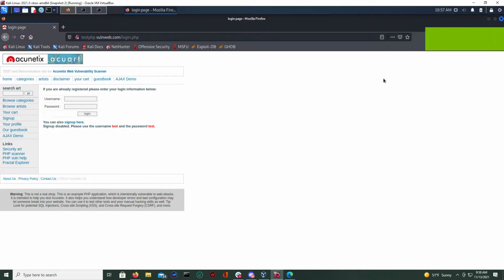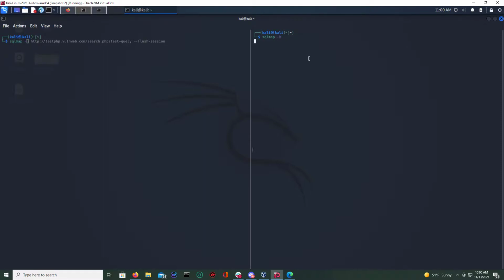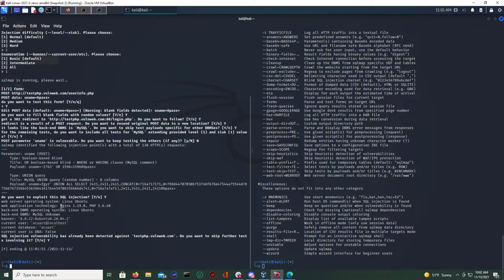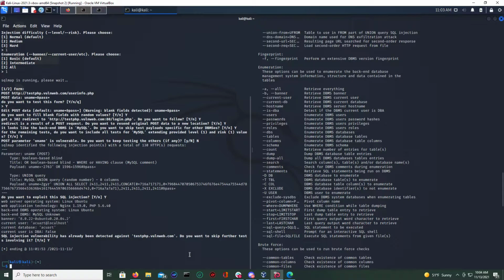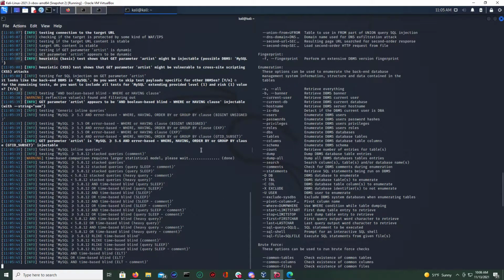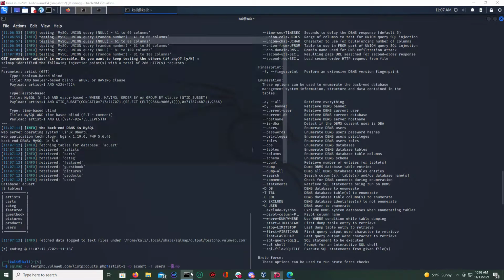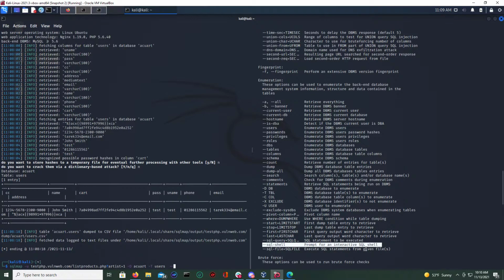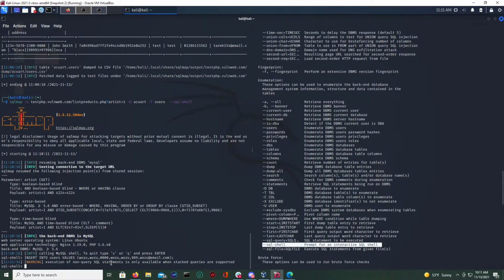SQLmap beginner tutorial from a beginner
This is just what I have learned about sqlmap in the last week or show and how I was trying to use it.

Here is a list of the resources I used when learning.